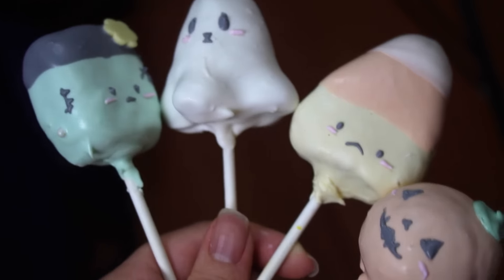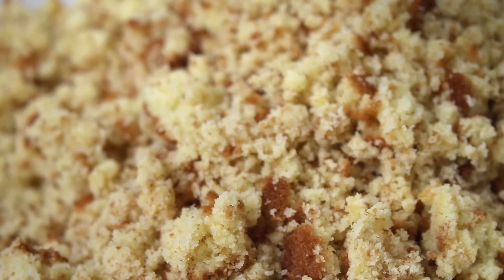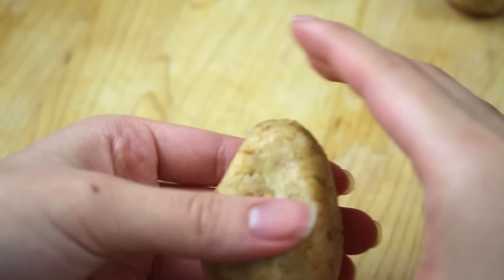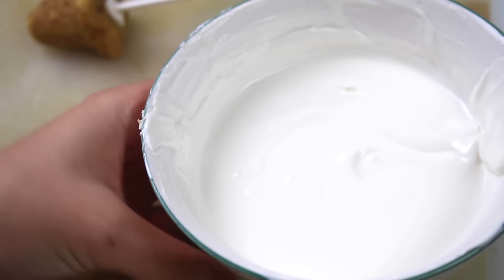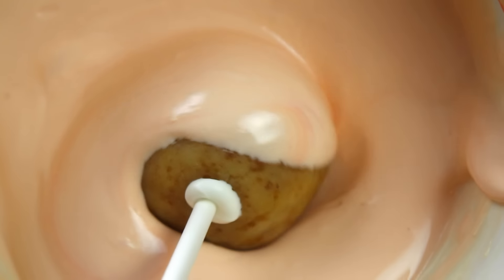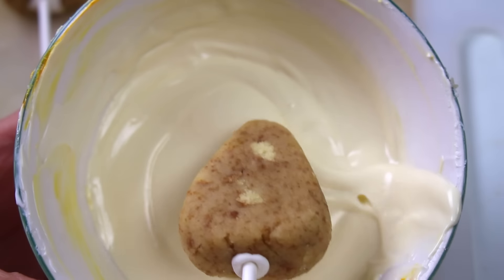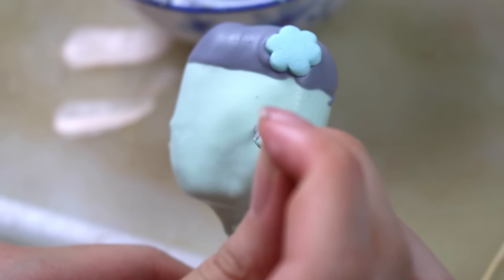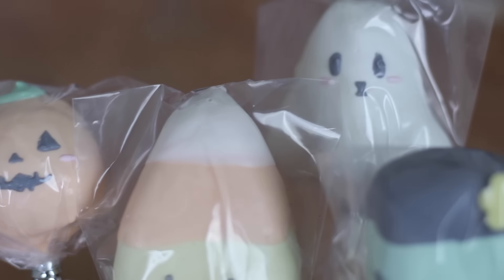Spooky Kawaii Halloween Cake Pops ♡ BerryWhimsy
♡  ♡  ♡  ♡  ♡  ♡  ♡  ♡  ♡  ♡  ♡ OPEN ME!! ♡  ♡  ♡  ♡  ♡  ♡  ♡  ♡  ♡  ♡  ♡

*uploads Halloween video a day before Halloween (: *
Been so busy lately with school but I knew I'd hate myself if I didn't make a video for Halloween, so here it is!

Such spoopy, much kawaii

I definitely have more I need to work on as far as making cake pops go, but they turned out much better than I thought they'd turn out (since I've never made cake pops before lul)
Hope you guys enjoy the tutorial, and as always I LOVE YOU ALL AND HAPPY HALLOWEEN :D

Use berrywhimsy for any crafts inspired by me!

Crafty Amino: BerryWhimsy

 ♡ *All creations are my own ideas and/or based on existing characters unless stated otherwise (: Credit would be greatly appreciated* ♡